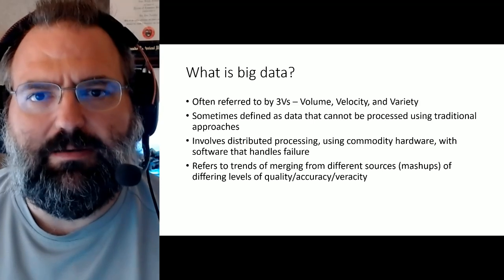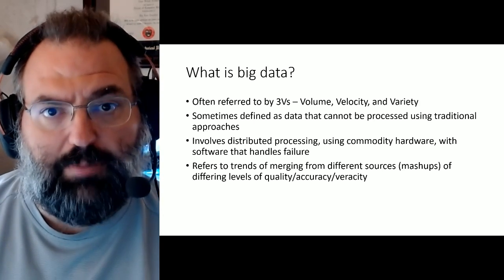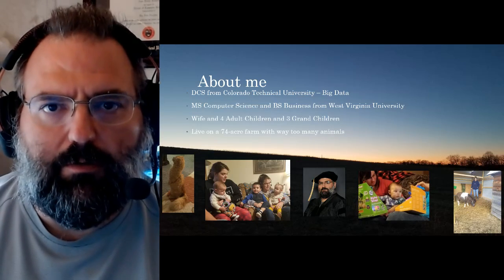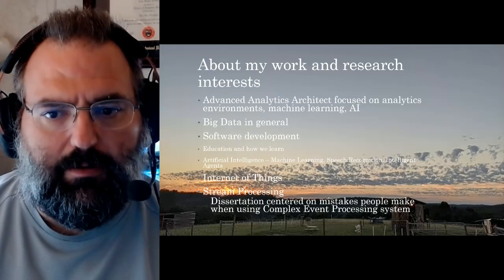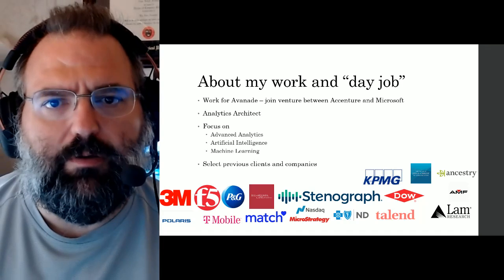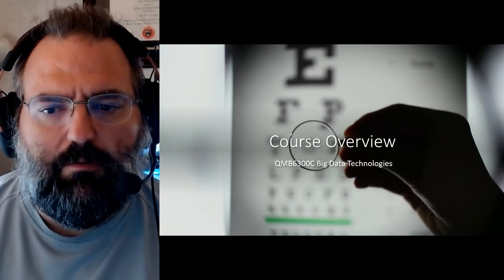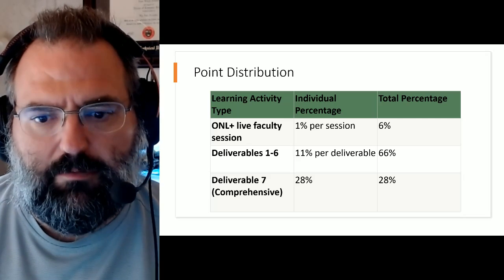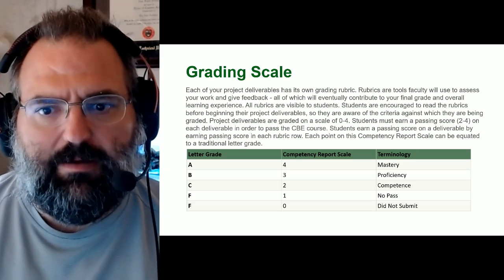Big Data Technologies Welcome